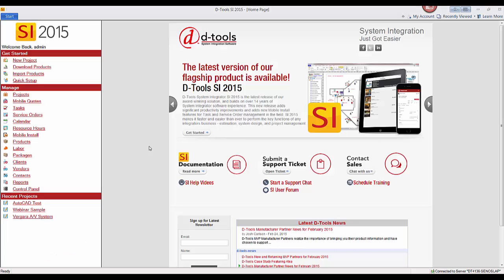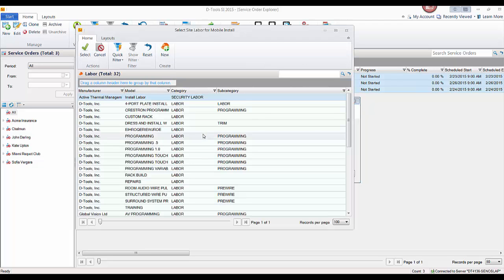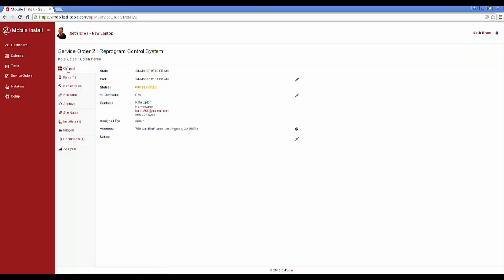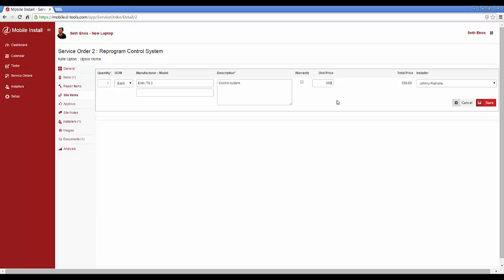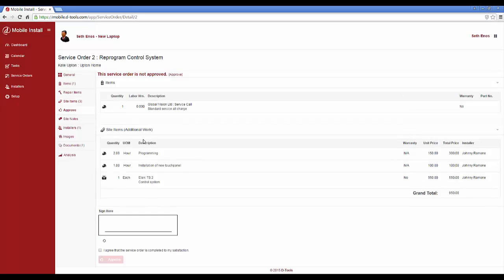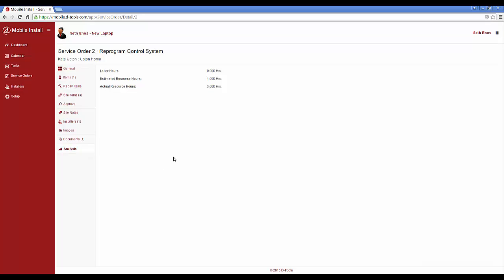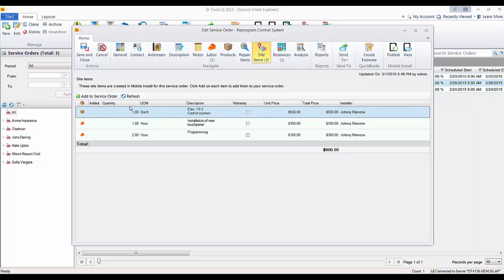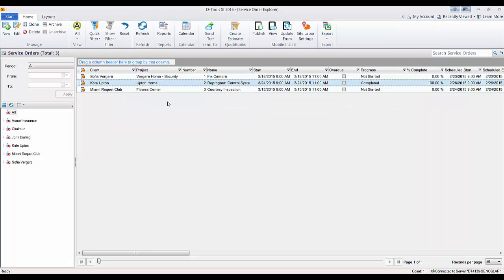Managing Service Orders MI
This video demonstrates managing Service Orders in the D-Tools Mobile Install Interface.